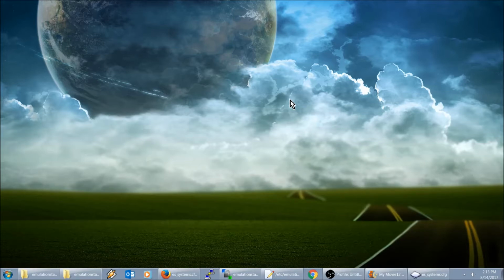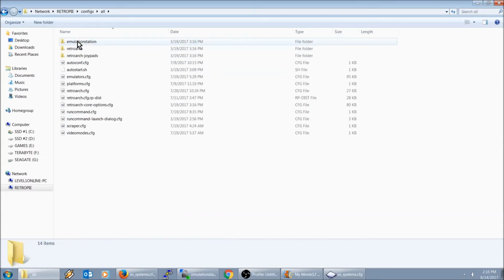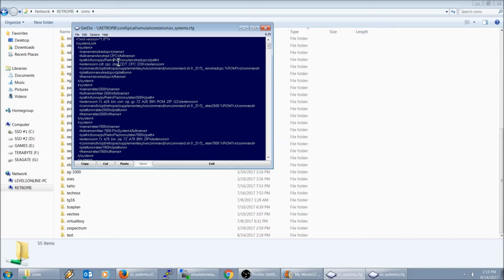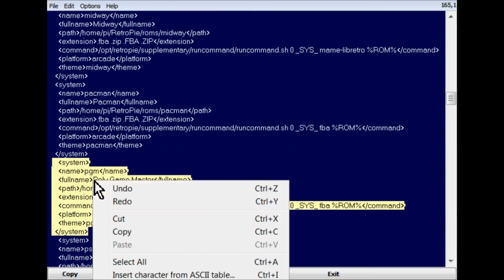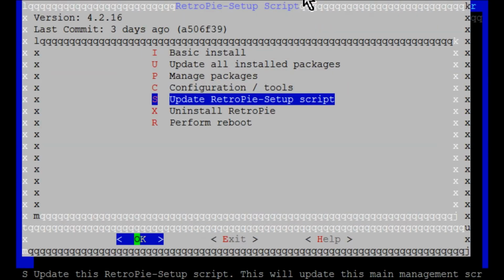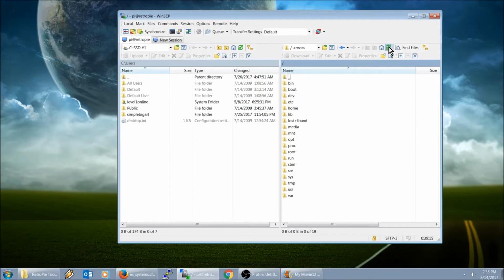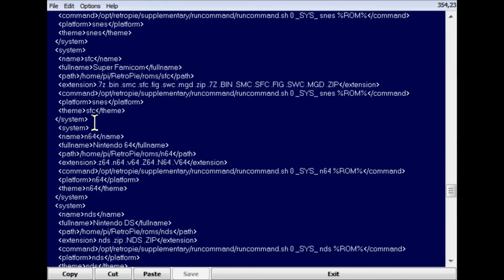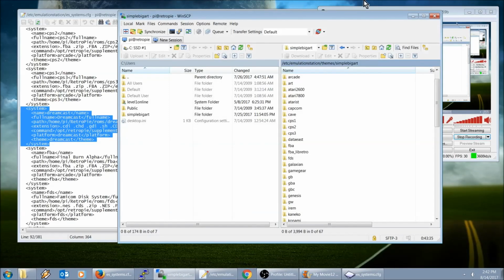How to Add New System in Emulation Station, How to Edit es_systems.cfg, Retropie Custom Image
RetroPie Setup terminal command: sudo ./RetroPie-Setup/retropie_setup.sh